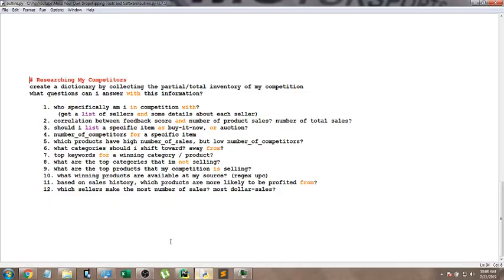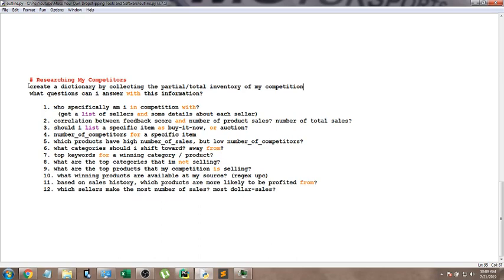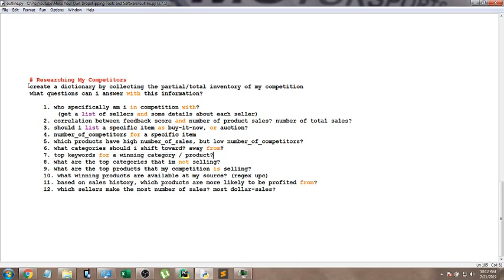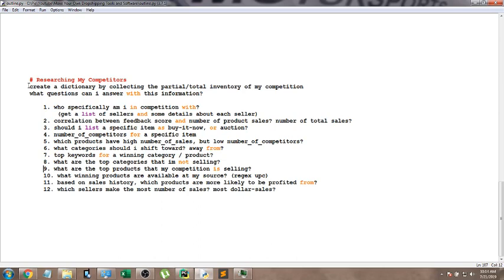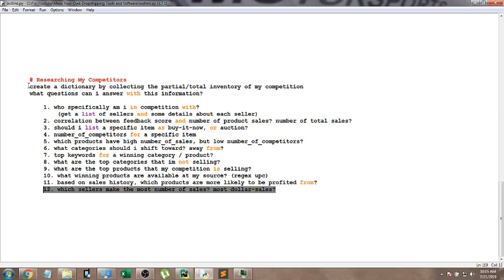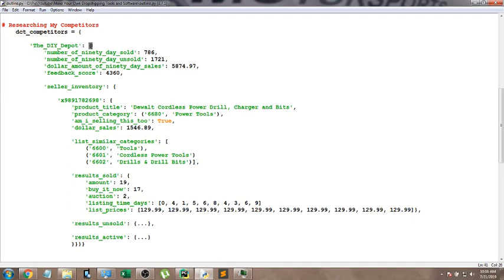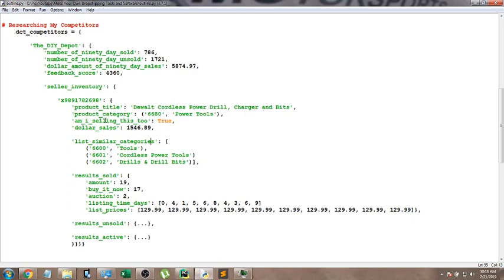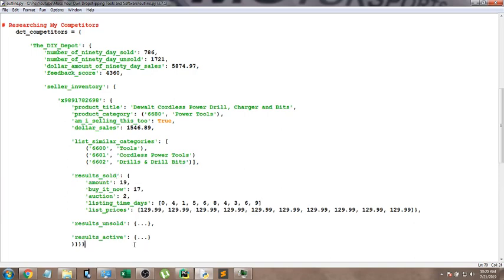Researching Your Ebay Competitors 1 - Intro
Talking about using python programming to research your competition on eBay! Answering questions like, Who is my competition? What are their best-selling products? How many other
 people are selling the same stuff as me? And more!